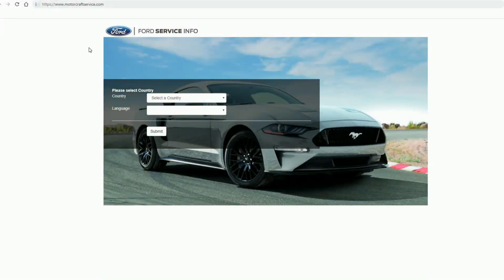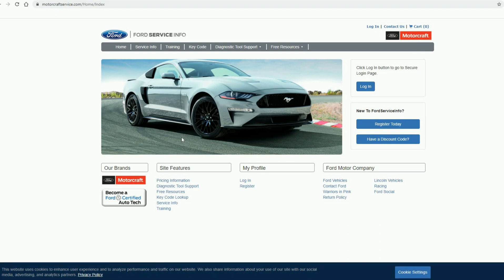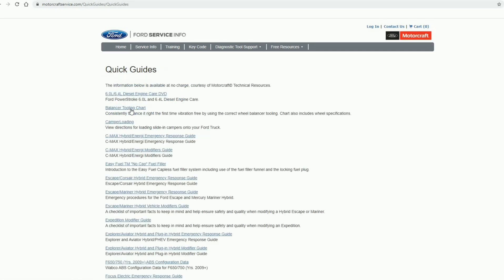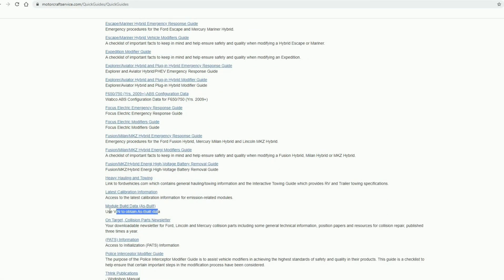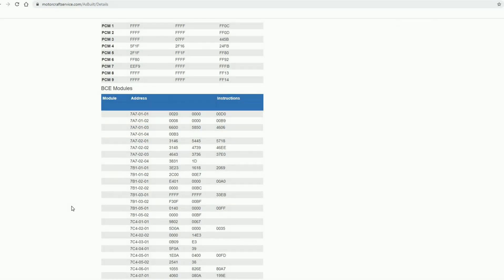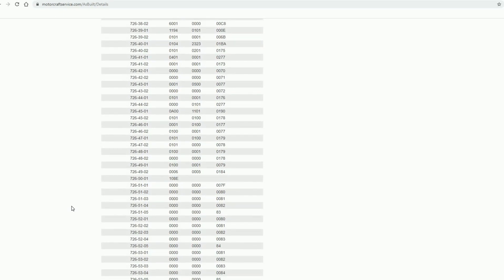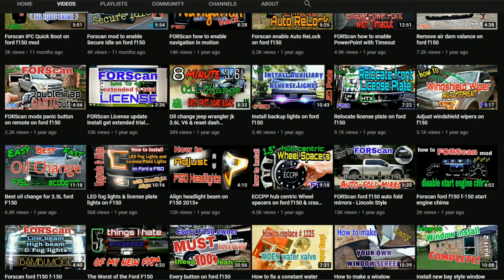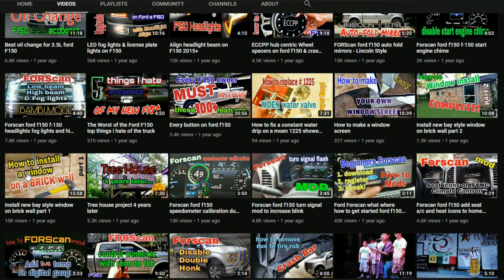Forscan get original As-Built info from ford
to find original as built data codes for any ford vehicle.
***WARNING: These videos are examples of what worked for me. I highly encourage you to do your own research before making any changes to your vehicle. Always backup your original settings. I am in NO way responsible for any errors, mishaps, or damages. SAFE SCANNING! ***NOTE: many of these codes are shared between models*** Link to Ford F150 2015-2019 spreadsheet Link to Ford F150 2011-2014 Spreadsheet Link to Ford Superduty 2016 Spreadsheet Link to Ford Super duty 2017+ spreadsheet Link to Ford Mustang 2015+ spreadsheet Link to Ford Explorer 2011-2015 spreadsheet Link to Ford Ford Flex 2013+ spreadsheet Link to Ford Fusion 2014+ Spreadsheet Link to Ford Escape 2017+ Spreadsheet Link to Ford Taurus 2010+ SPECIAL THANKS to all the Forscan Members: Forscan.org, Facebook Forscan Groups, Forscan Forum